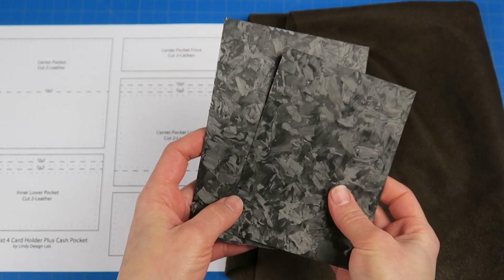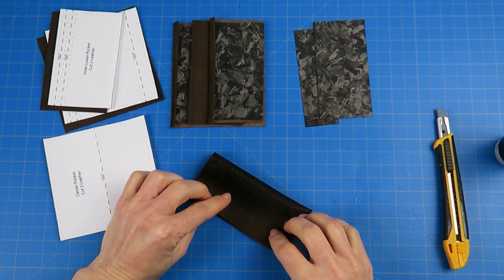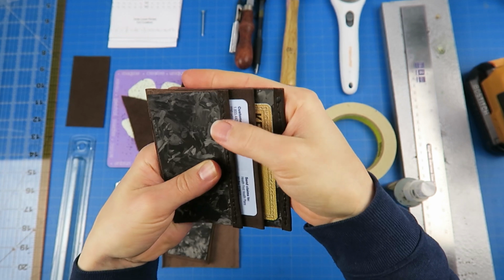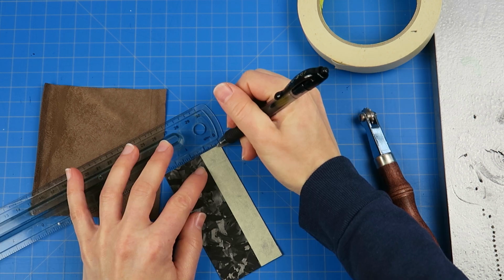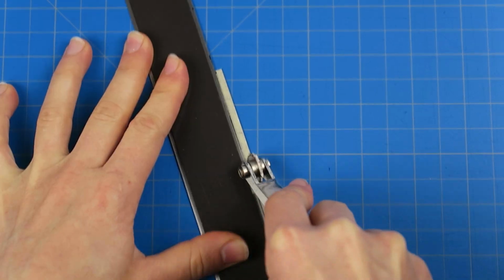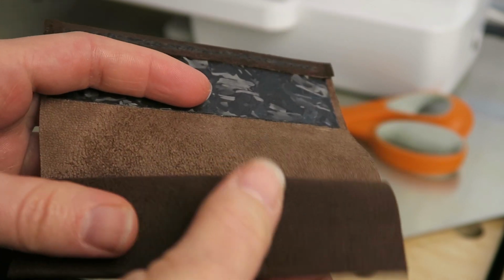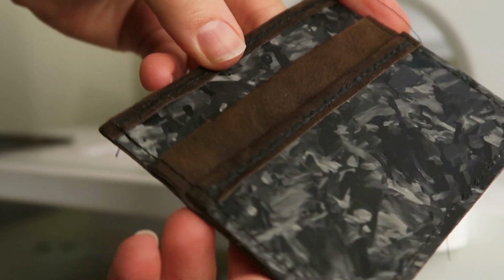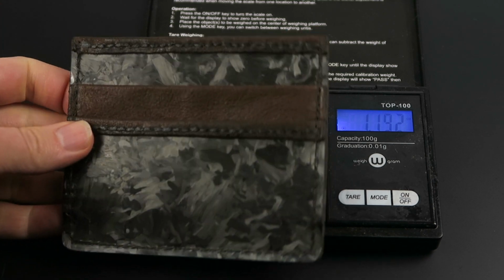Minimalist Wallet from Forged Carbon Fiber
Making a minimalist wallet from flexible sheets of real forged carbon fiber. The piece are cut using a template and sewn together with a leather lining using a combination of hand and machine stitching. The finished card holder features the stunning holographic effect of forged carbon fiber in a strong and flexible form.
▶▶▶ Supplies◀◀◀
Forged Carbon Fiber

| Equipment Used |
Canon Powershot G7X
Zoom H1 Recorder
Giant Squid Audio Lab Mic